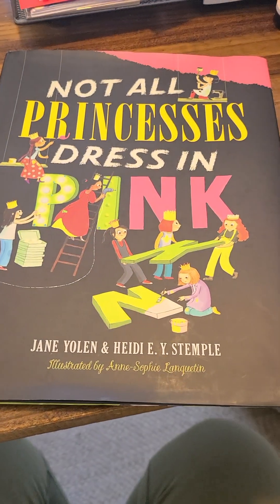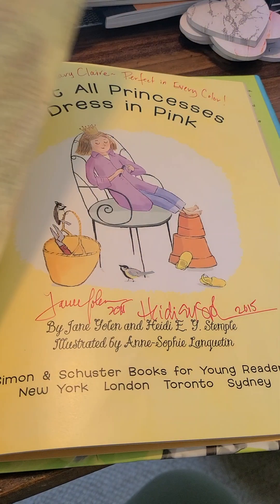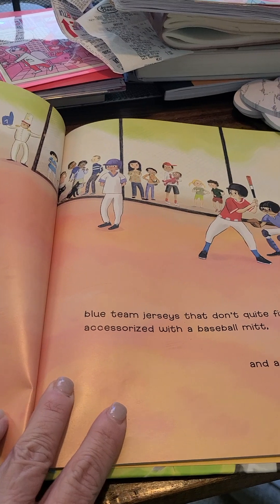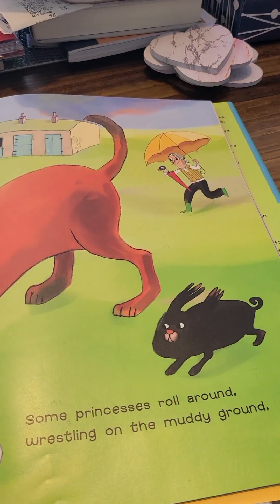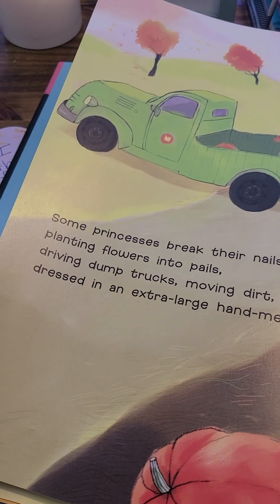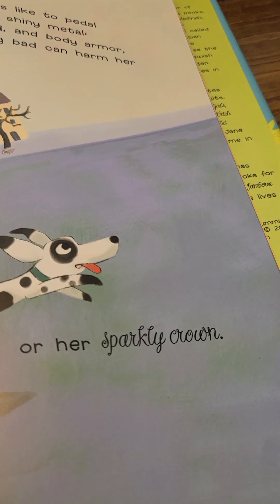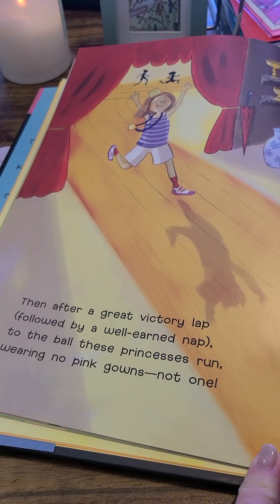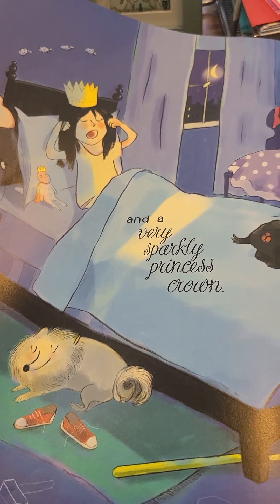World Read Aloud Day! Not All Princesses Wear Pink By Jane Yolen and Heidi Stemple